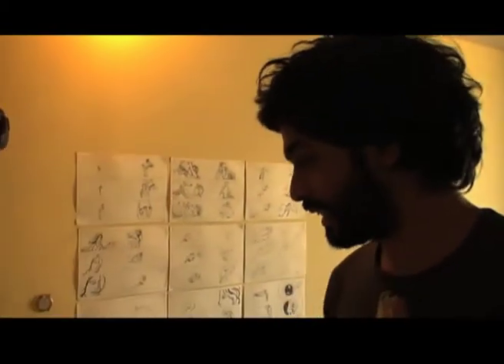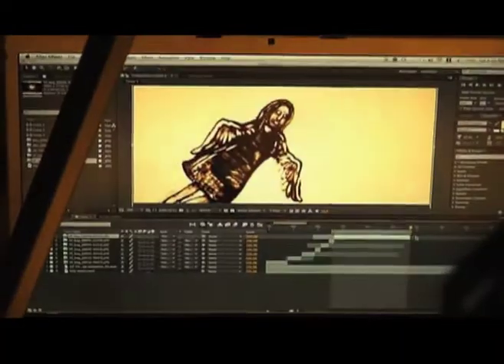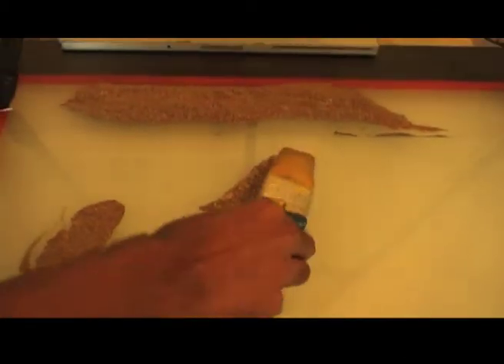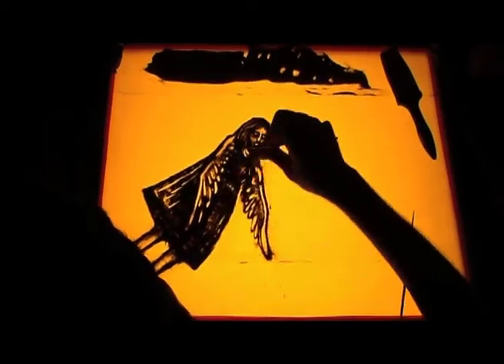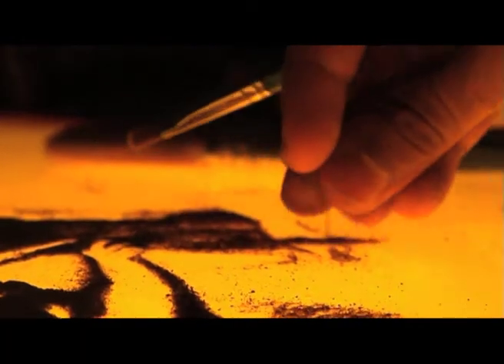Making of sand Final DV